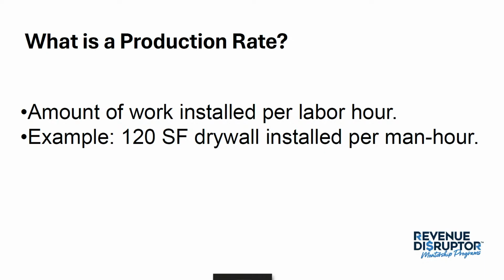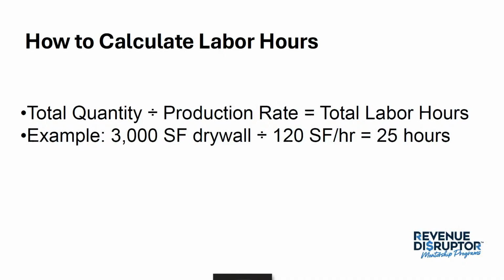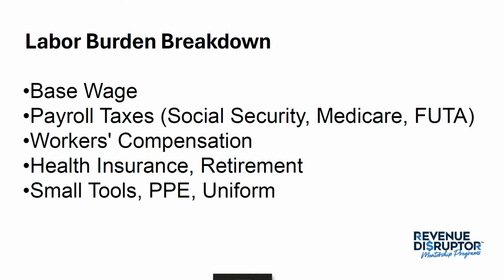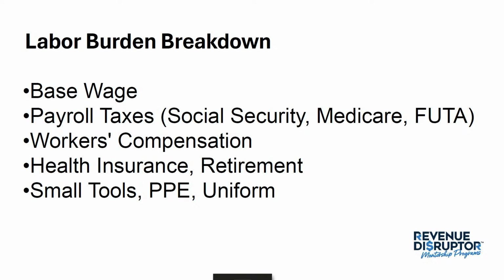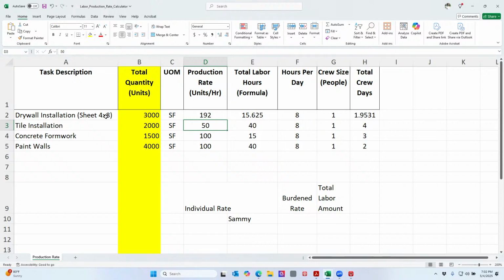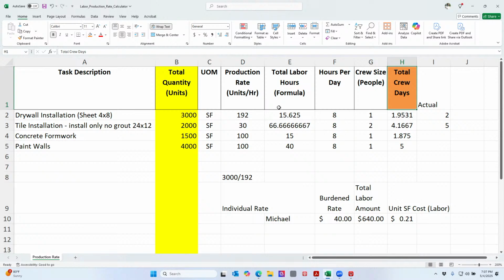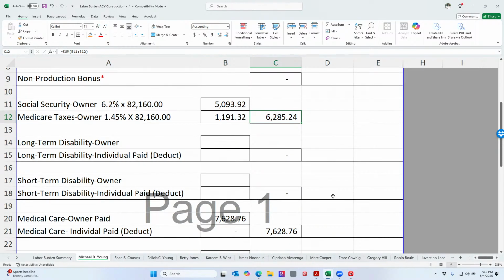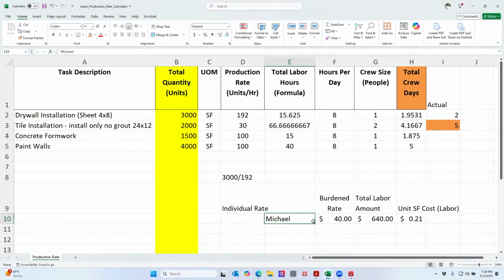If you don't know your numbers and need to learn how to price your labor!